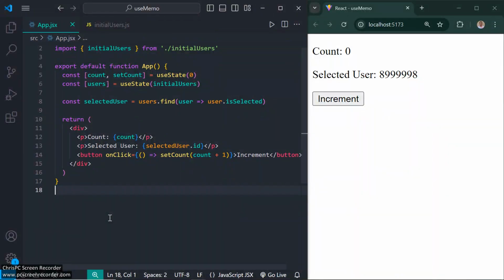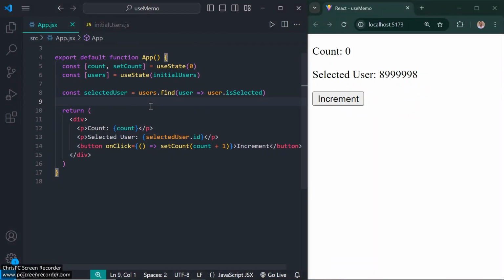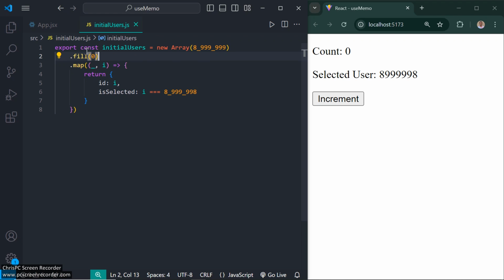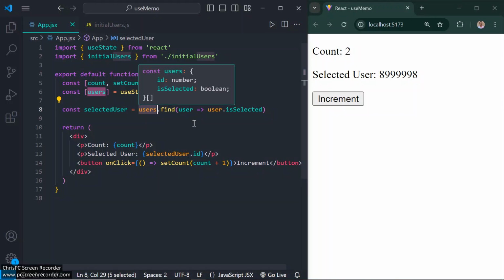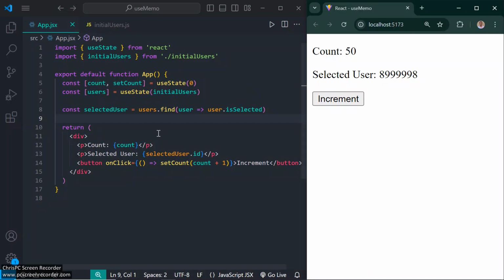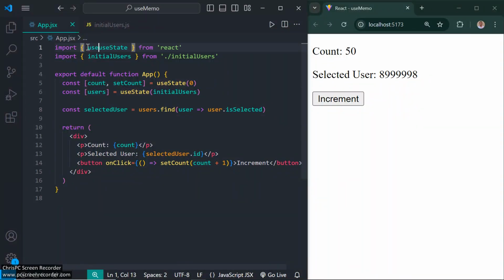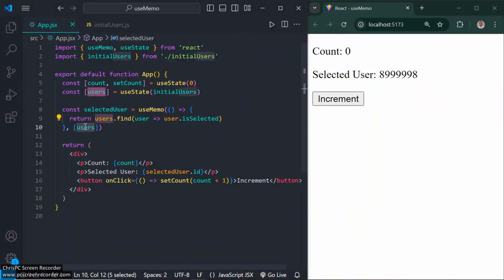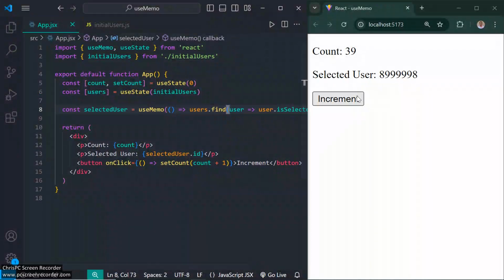React useMemo simply explained - Victor M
Hello everyone, thanks for watching this video, if you found this video helpful, don't forget to like, comment, share and subscribe to my YouTube channel for you to not miss out other content just like this one!

My name is Victor, thank you!!